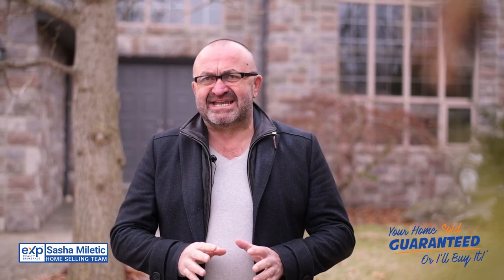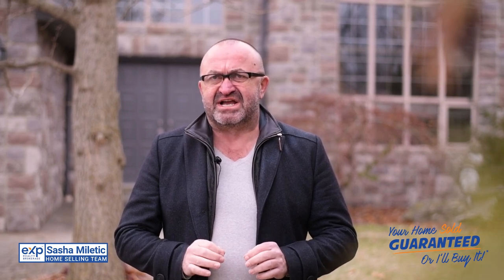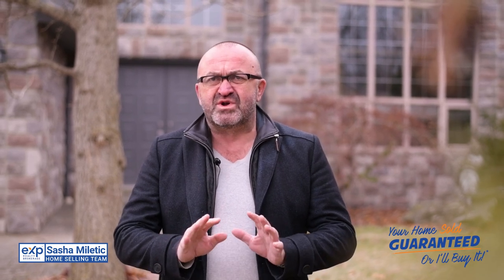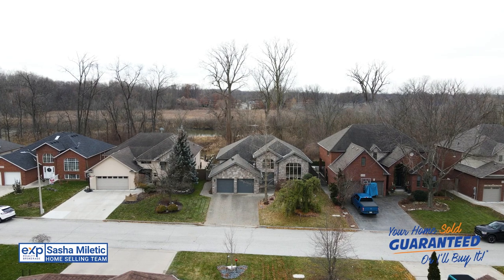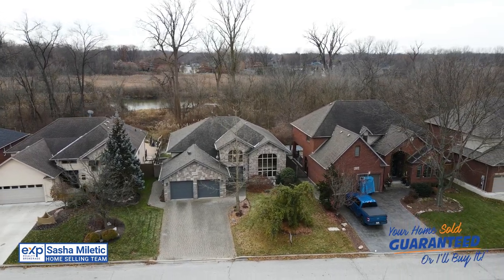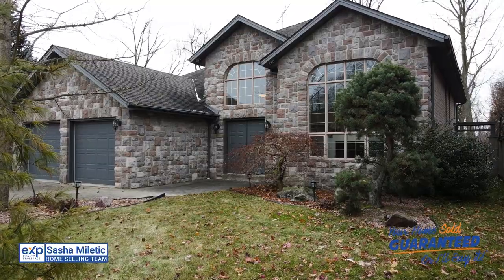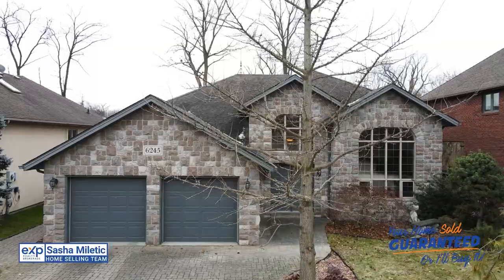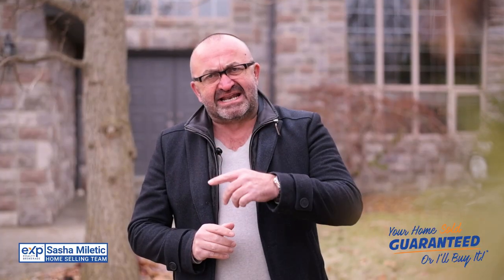6245 Wales Crt LaSalle ON Real Estate Cinematic walk through video